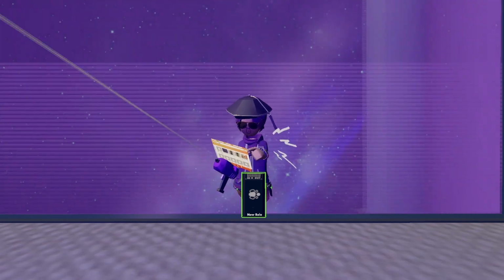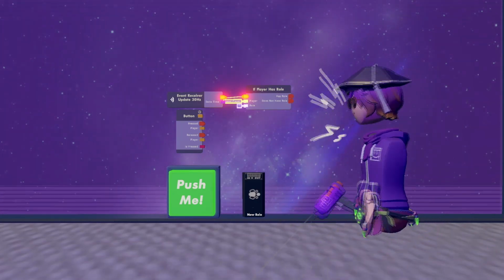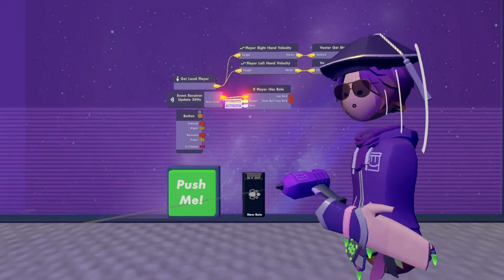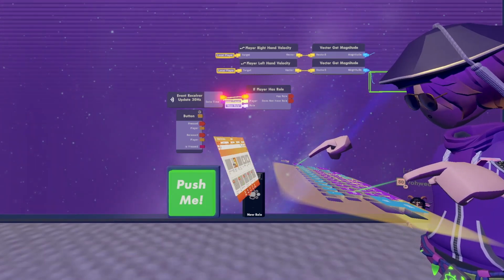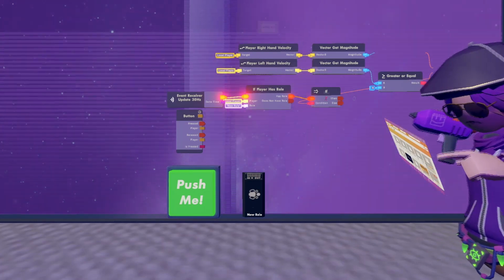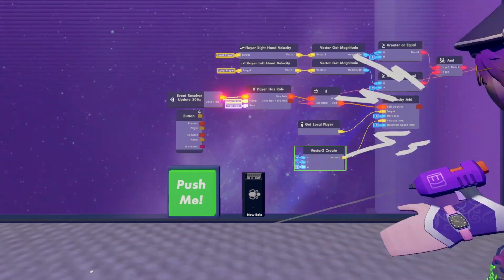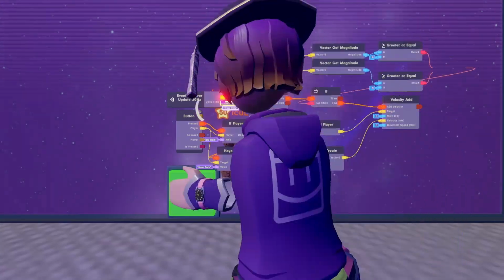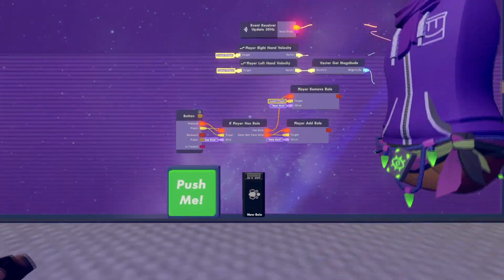Rec Room How to make a Bird System (INTERMIDIATE)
Sorry for the low effort video, this was made in a rush and my friends really wanted me to hangout with them XD